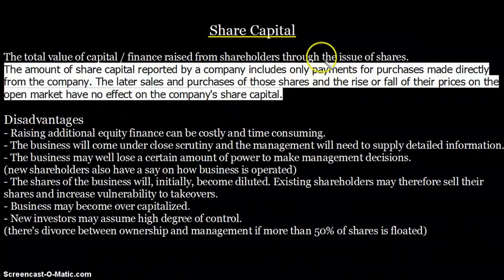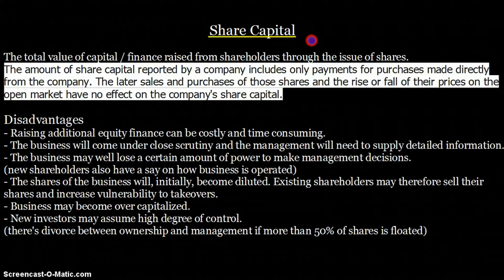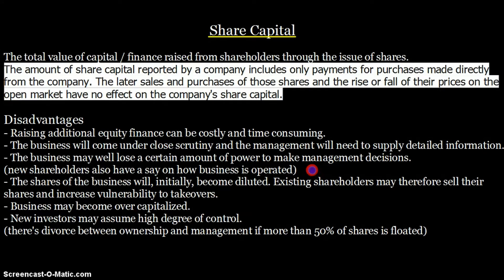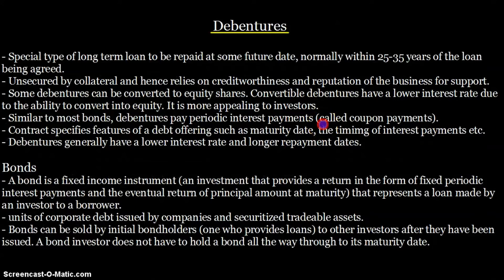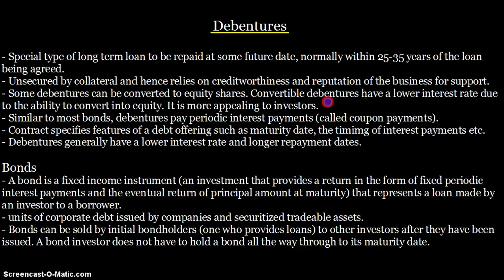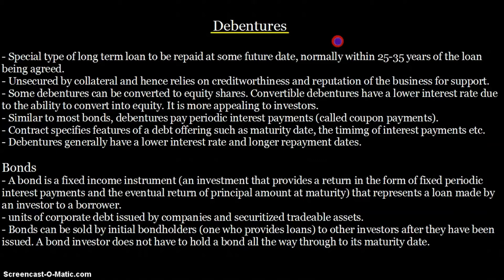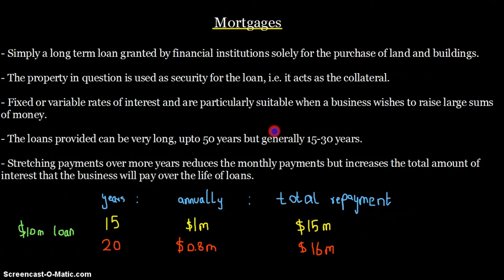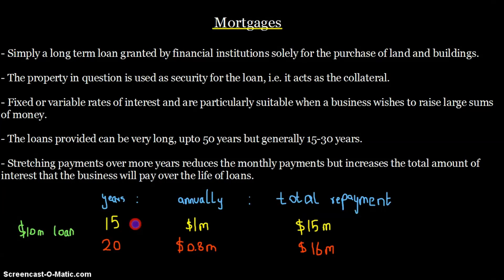Share Capital, Debentures and Mortgages| AS Business Studies